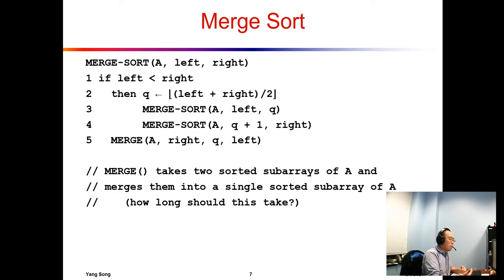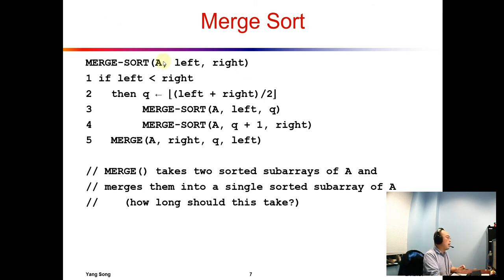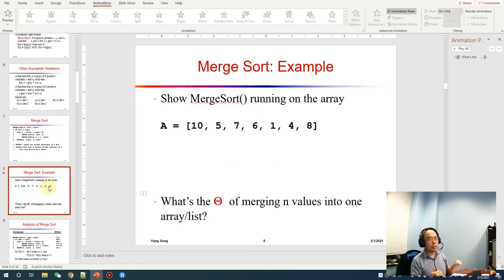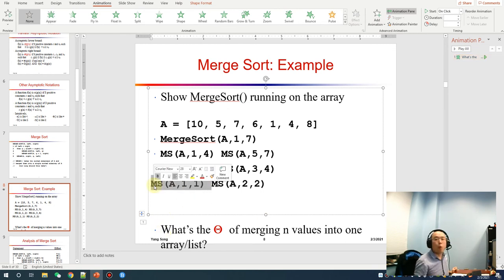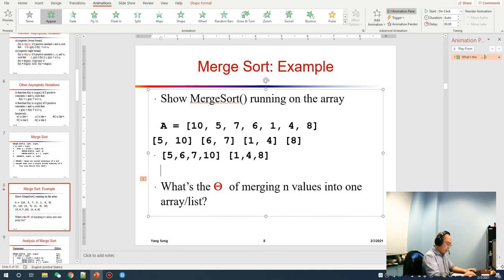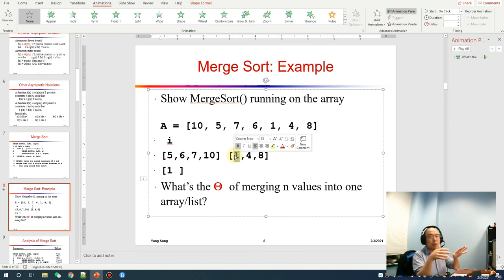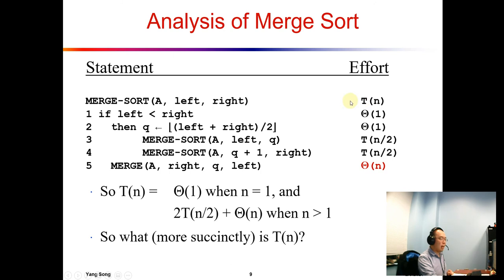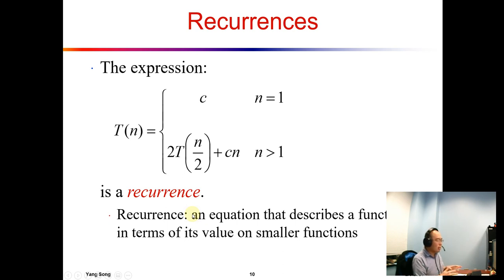05-2 Merge sort